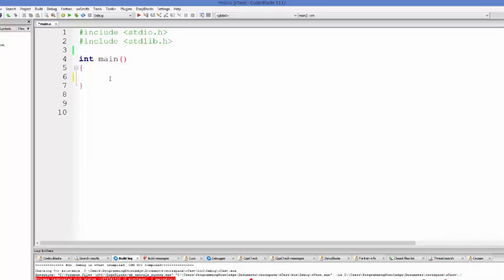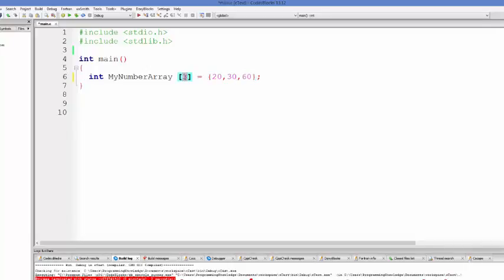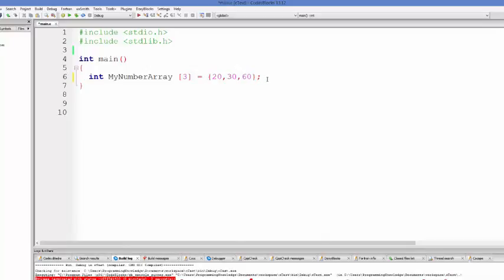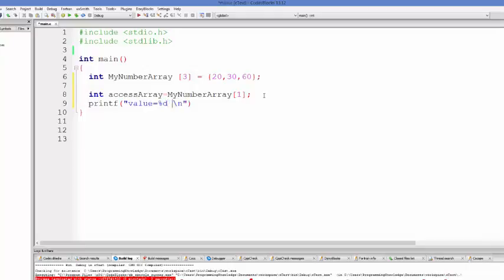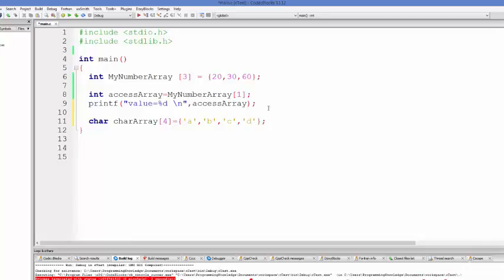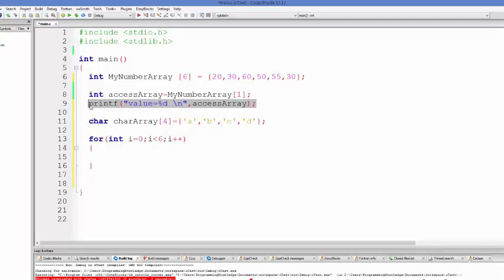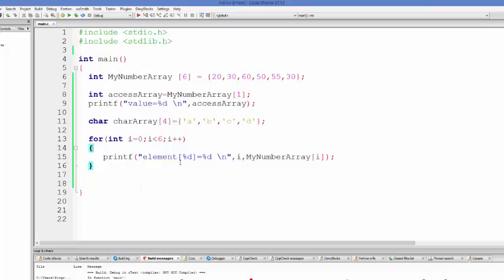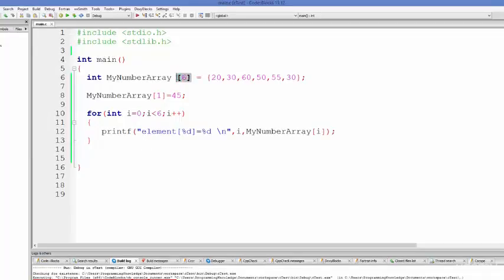What is Array and how to use it in C